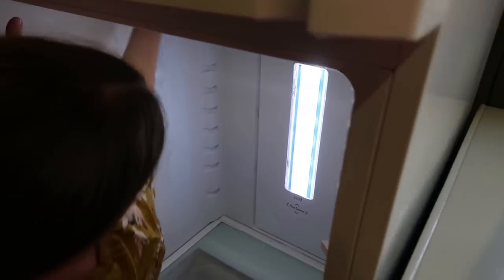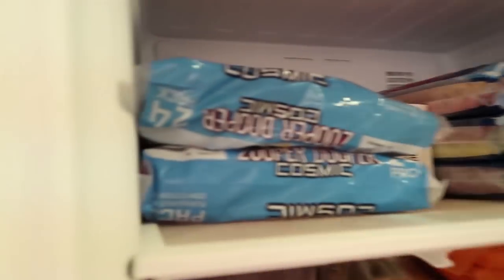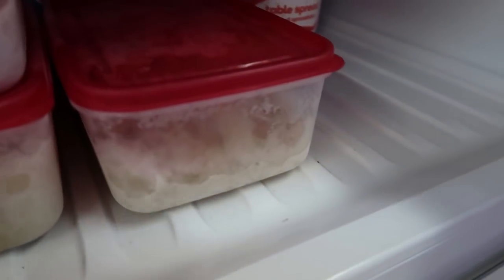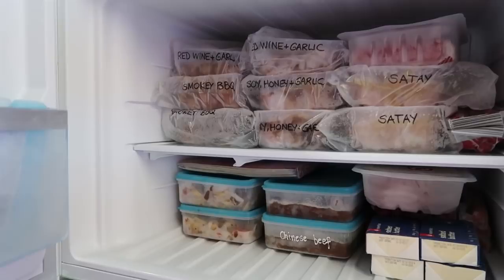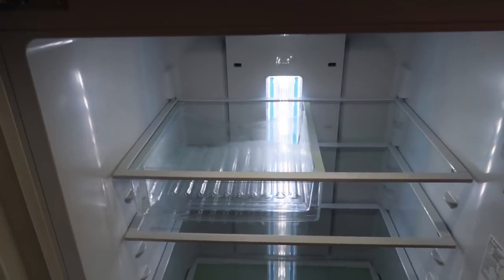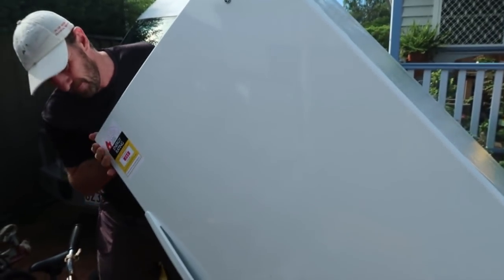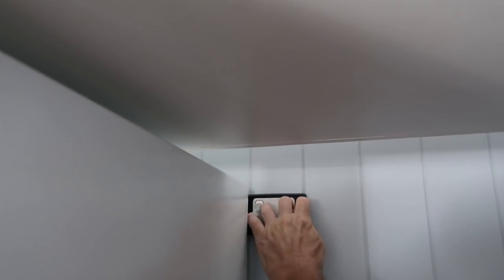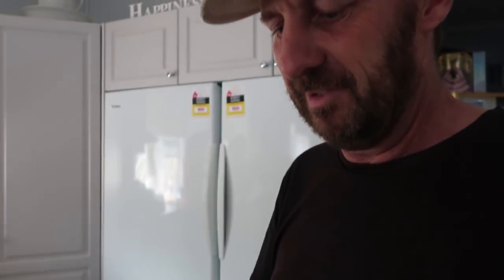Help me CLEAN the FRIDGES! - LARGE Australian FAMILY of 18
And now it's the fridges turn for a clean out and some organisation
And a little look back on when we got our new fridges and freezer

For more on our BIG family
come say G'day @